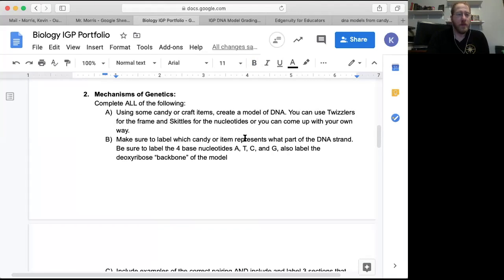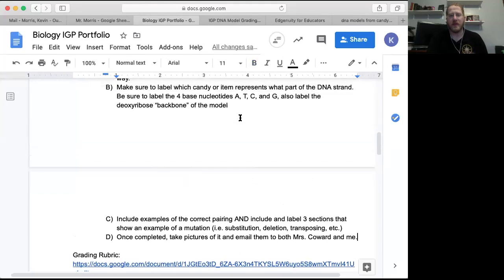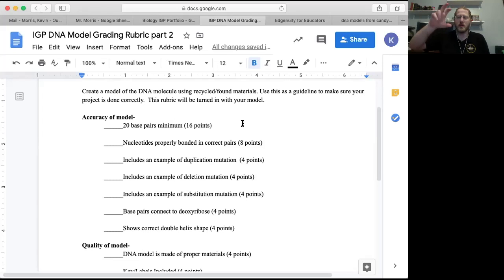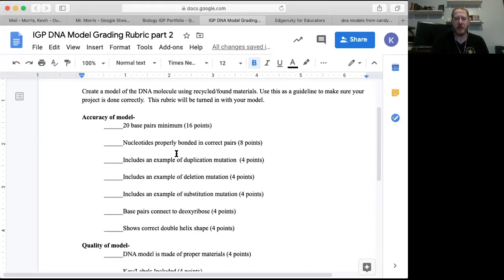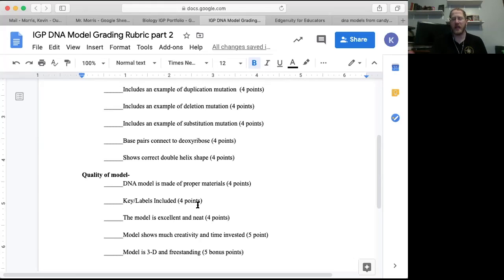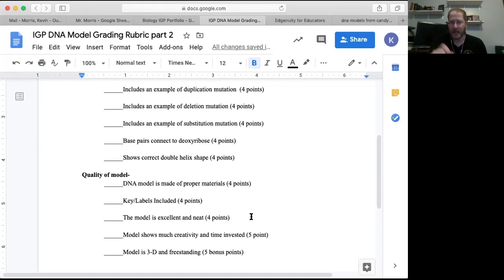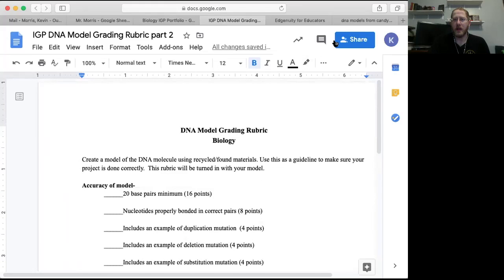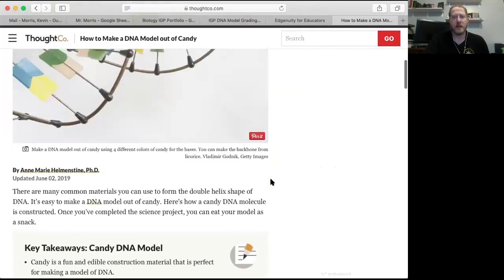Biology Portfolio Part 2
This video is about Biology Portfolio Part 2 and the instructions on how to make your DNA models.